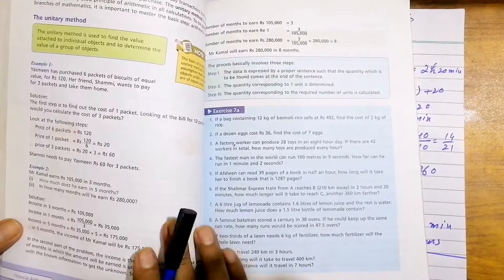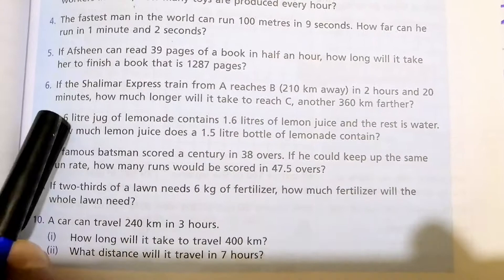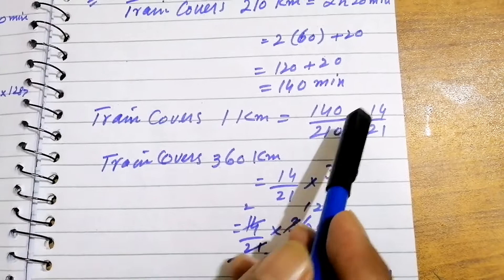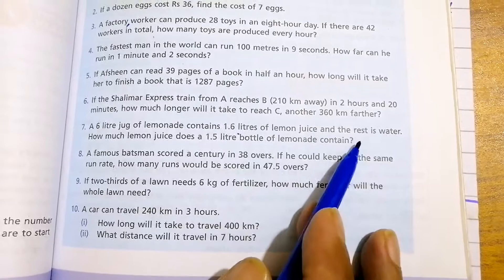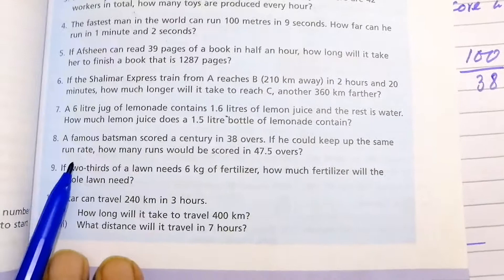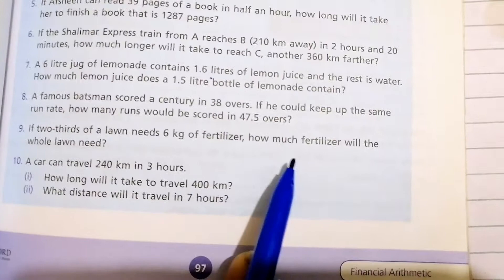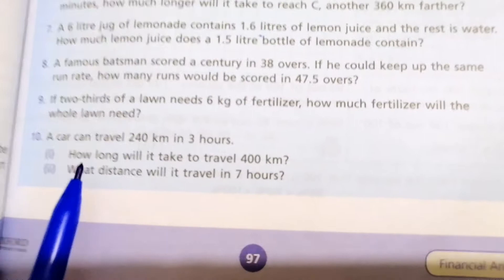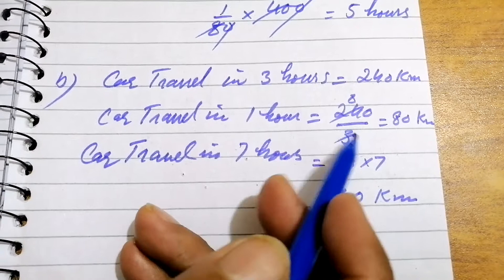NEW COUNTDOWN BOOK 6, CLASS 6, SECOND EDITION, CH NO:7, EXNO:7A, PGNO:97, QNO:6-10, CAL PAK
This video is for the students of class 6 in this video pg no 97 of BOOK 6 NEW COUNTDOWN SECOND EDITION CHNO 7 FINANCIAL ARITHMETIC EX NO 7A QNO 6-10 are solved with Explanation. We hope that this will help students in their studies.